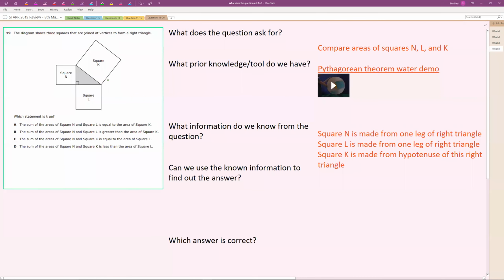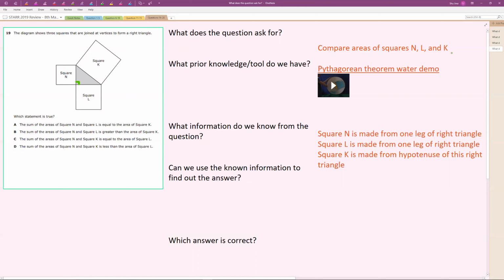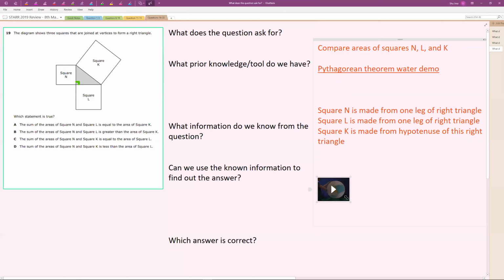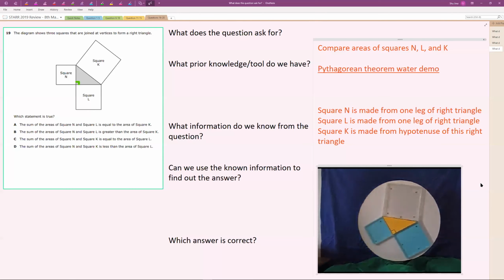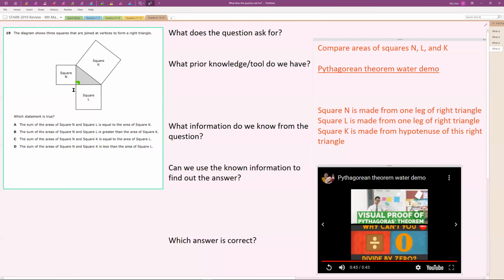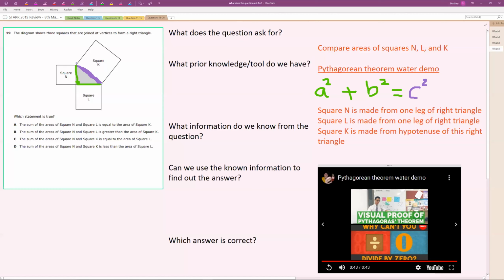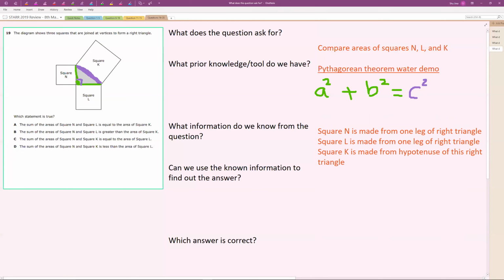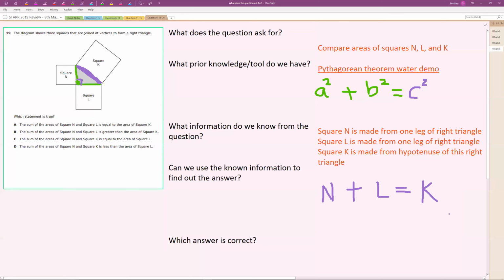STARR 2019 Answers - 8th Math, Question 19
In this question 19 of STARR 2019, we use the Pythagorean Theorem to determine the relationship between areas of squares. Check it out!